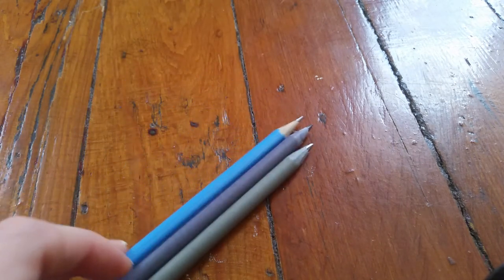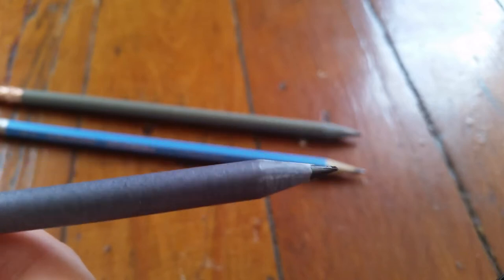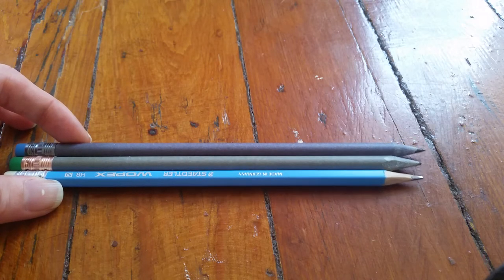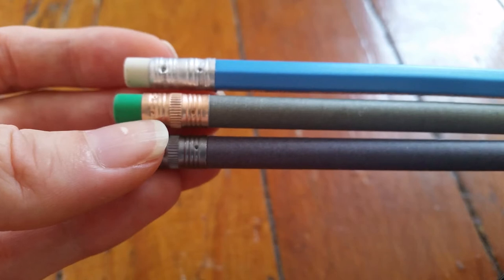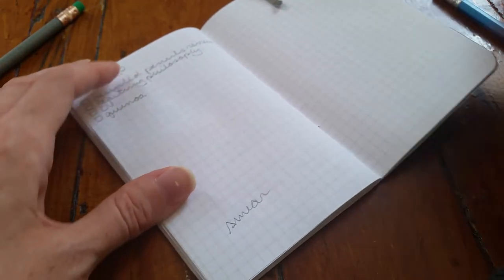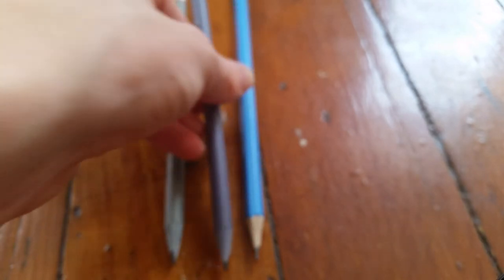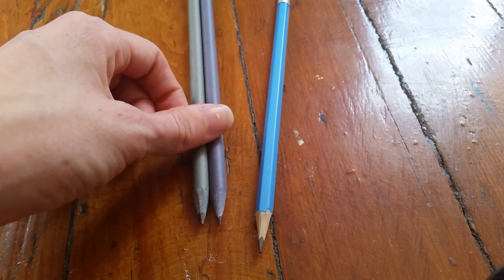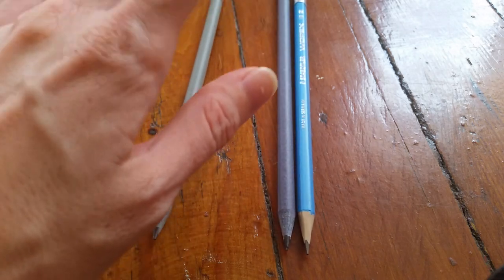Trio of Recycled Pencils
Taking a look at some unconventionally made pencils.